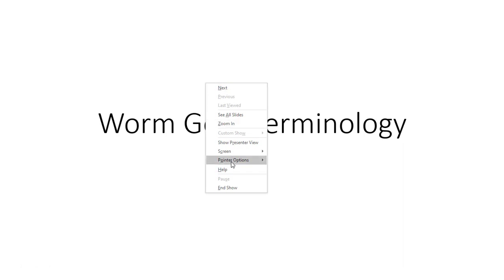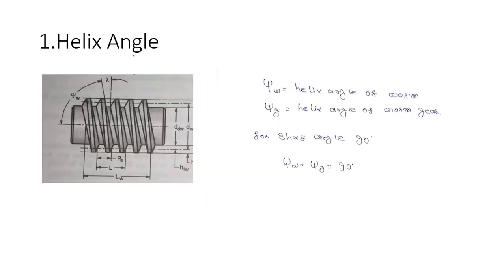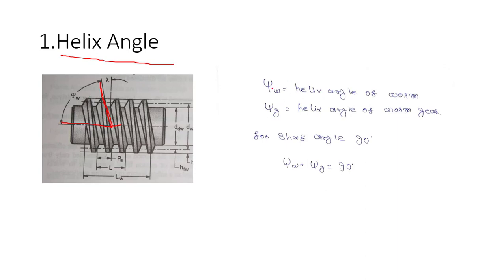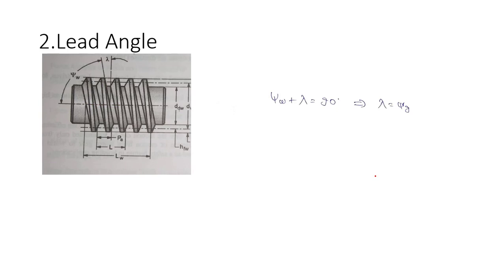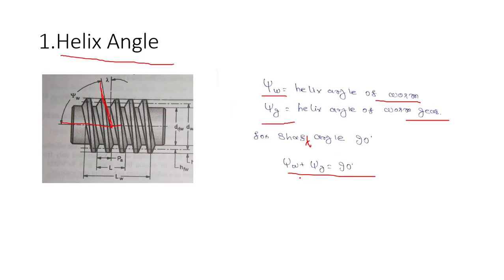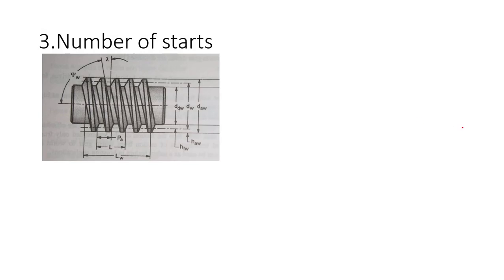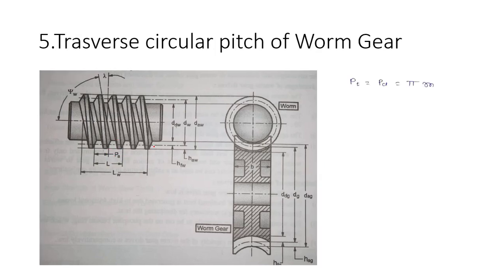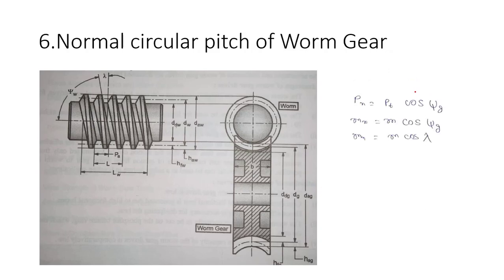Worm gear terminology